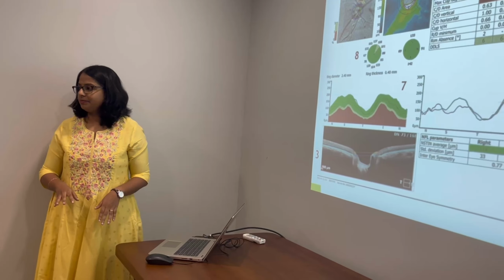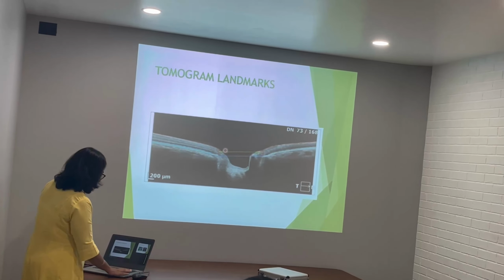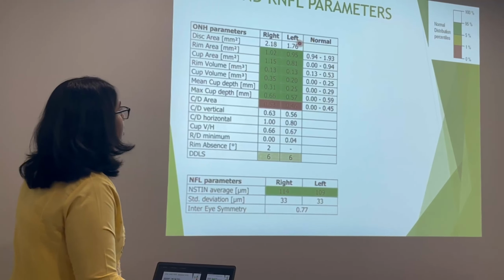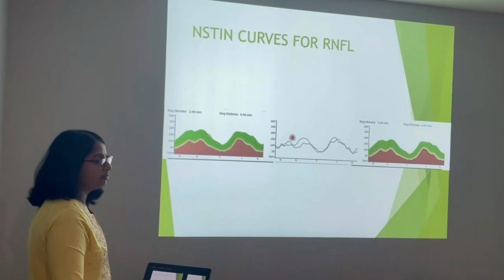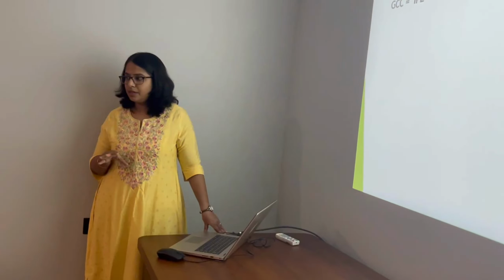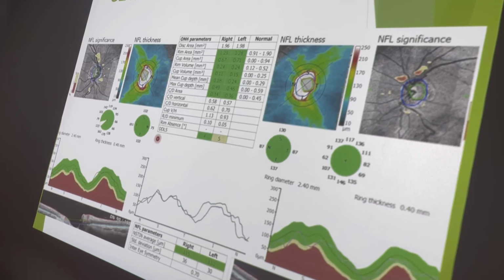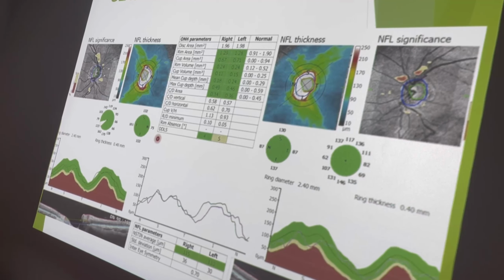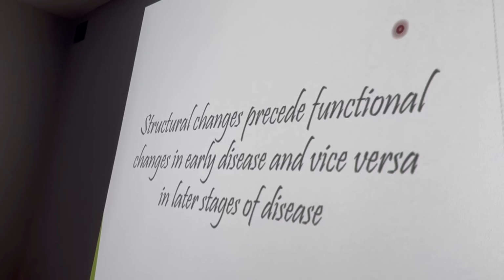Interpretation Of OCT in Glaucoma